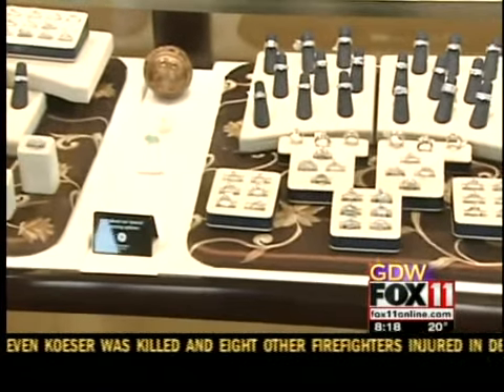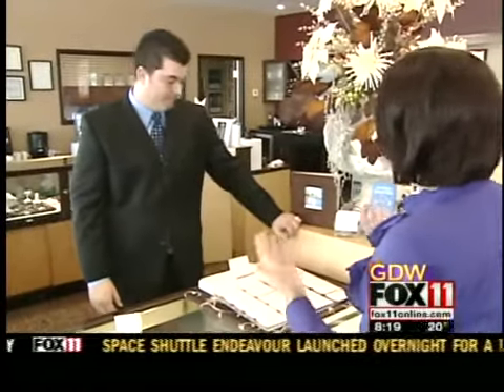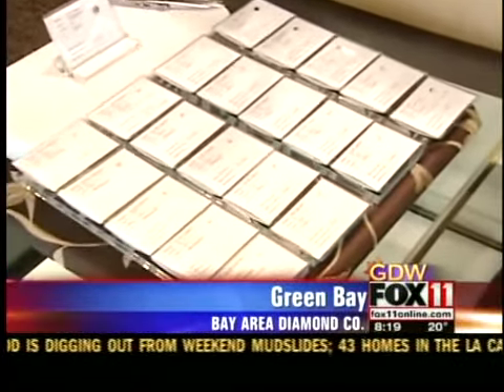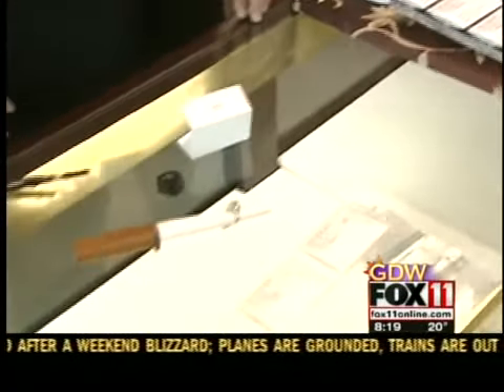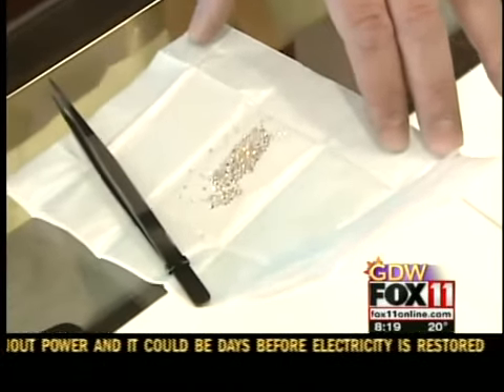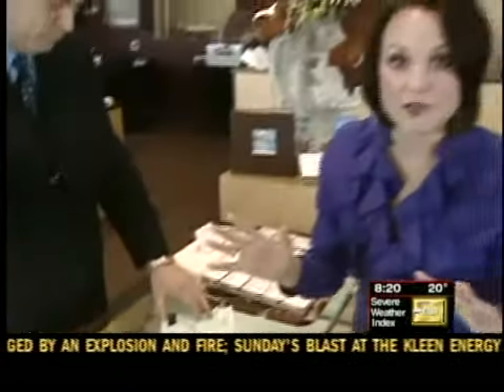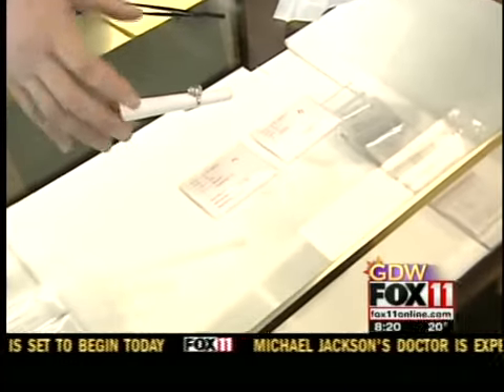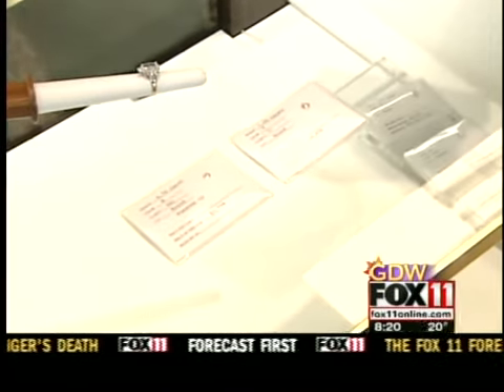Bay Area Diamond